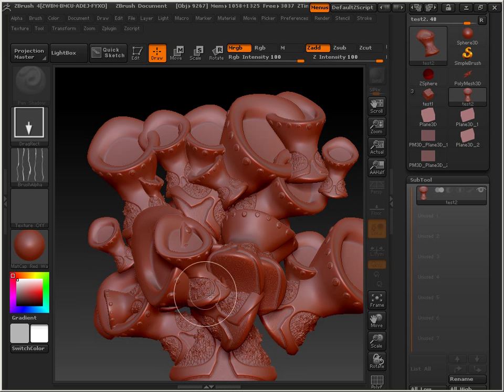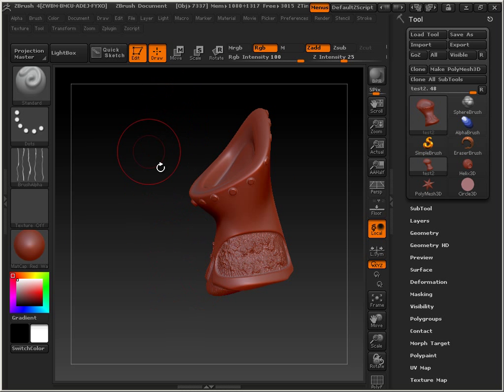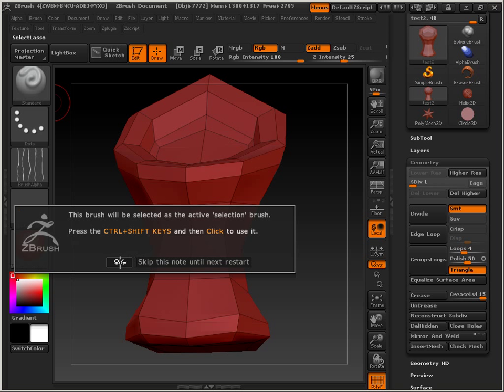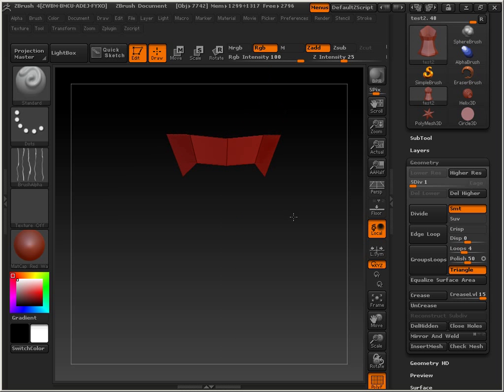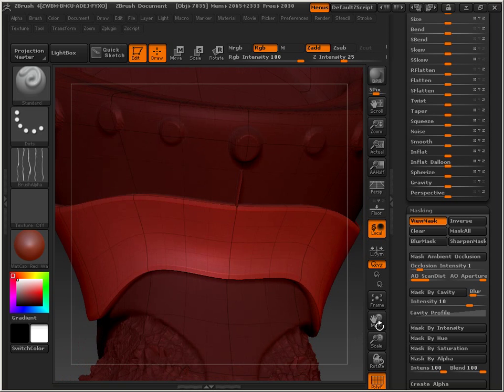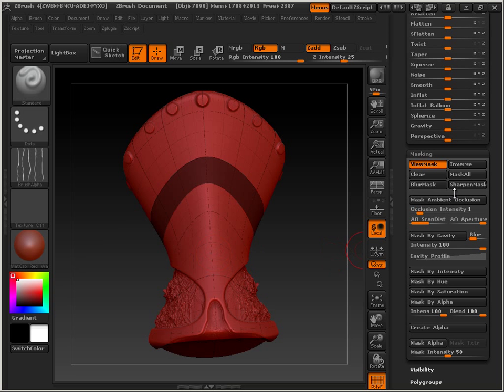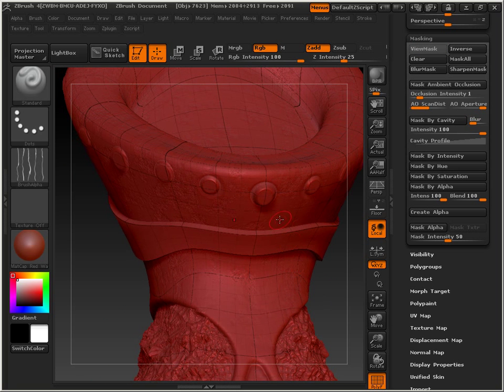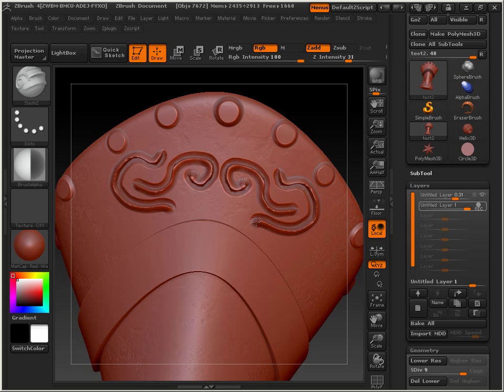0206 Game assets (Zbrush basic things you should know)..mp4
Creating Game Assets (DVD) In this series we will be looking at game related assets and how to build manage and manipulate our way into today's game engines. This will be a slower series so that the quality of the projects are preserved. The first couple chapters will include the quickstarts for the tools. This Project is really new, I needed an outlet that was not held back by software / rules so that I could offer my online students newer assignments that motivated them to try new things. These will still be in lesson format in a choose your own adventures style. So bare with me on the sorting of the videos the numbers will still be Chapter= first set of ##, Topic = Next ##. But these will not need to be learned in any order.